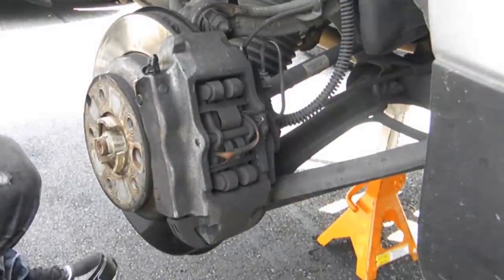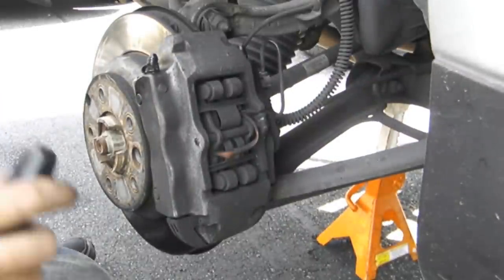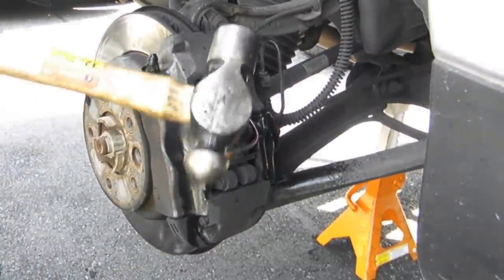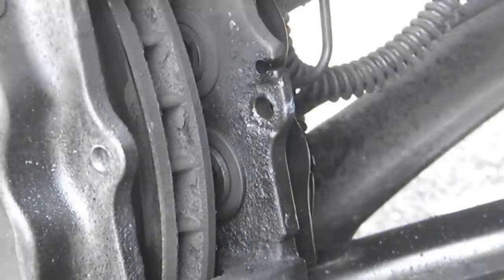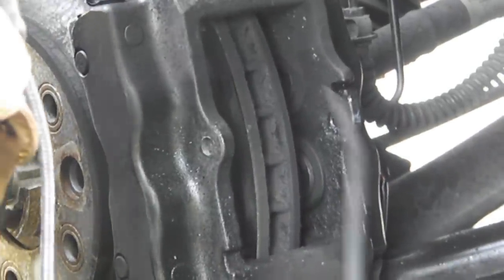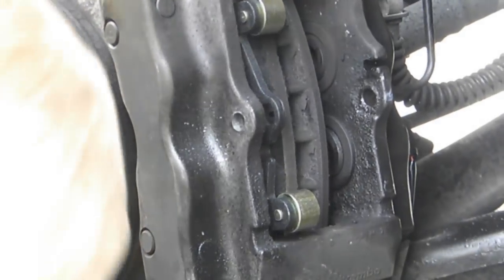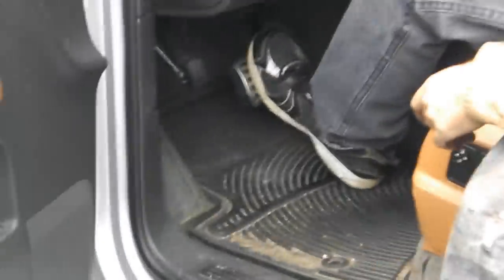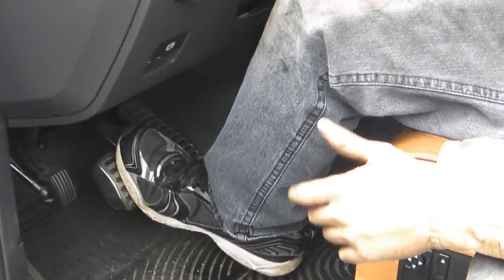Front & Rear Disk Complete Brake Job Part 2 (2005 VW Touareg)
This is part 2 of the two part series. In this video, I show you how to change the rear brake pads and brake sensors. I don't change the rotors because they were actually still good. Also, there was an obstacle that I couldn't avaoid, and that was the caliper bolts. They were 12 point 16mm XZN triple square bolts. I know right. So I actually place an order online for the tool. Once I get it, I'll be replacing the rotors and making a new video. Please be sure to check out part one of this video series.